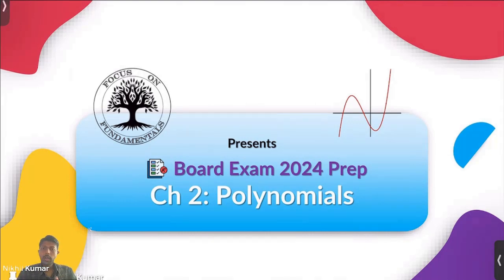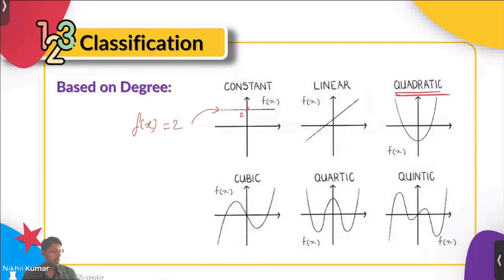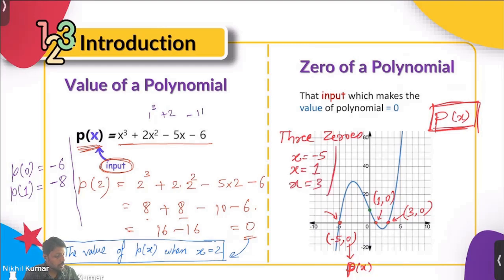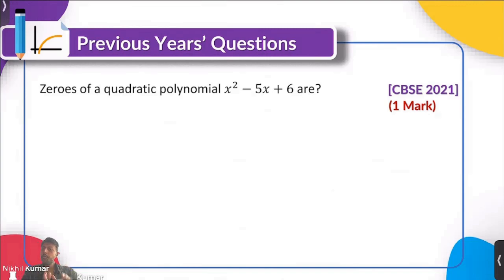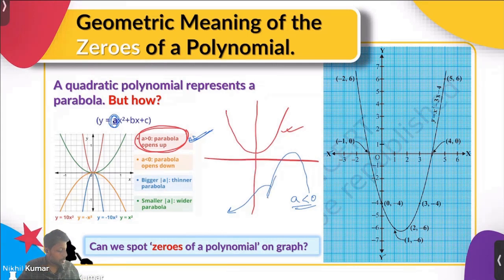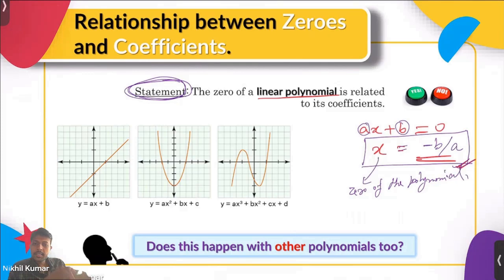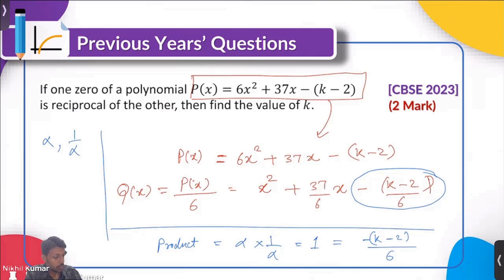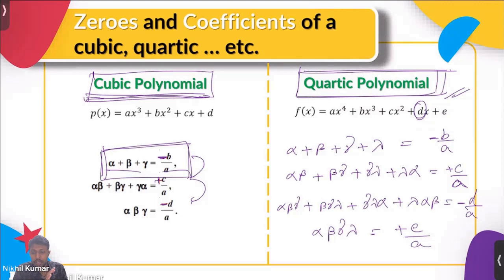Polynomials One Shot Revision | CBSE Class 10 Maths | DAY BEFORE EXAM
Master Class 10 Polynomials in 1 Hour: CBSE Board Exam 2024 Revision Tutorial. In this ONE hour ONE chapter revision series, we master NCERT Mathematics Chapter 2 Polynomials through a quick recap of all concepts and formulae, and by solving previous years board exam questions related to each subtopic.

00:00 - One Shot One Hour One Chapter | Introduction
00:20 - General or Standard Form of a Polynomial | Grade 9 Math
04:30 - Classification of Polynomials based on Degree
08:38 - Graphs of Polynomials: Linear, Quadratic, Cubic, Quintic
10:35 - Value of a Polynomial
13:54 - Zeroes of a Polynomial
16:41 - Count the Number of Zeroes from Graph of a Polynomial
19:36 - CBSE Board Exam 2008 Solution Polynomials
23:52 - CBSE Board Exam 2009 Solution Algebra
26:08 - CBSE Board Exam 2020 PYQ Solutions
27:52 - CBSE Board Exam 2021 Question Paper Solutions Algebra
33:33 - Geometric Meaning of Zeroes of a Polynomial in Detail
35:53 - Understanding a Parabola
41:05 - Count the Roots of a Quadratic Equation
45:08 - CBSE 2021 Question Solved
45:30 - Relationship between Zeroes and Coefficients
51:38 - CBSE Board Exam 2010 PYQ Solutions Math Class 10
53:43 - CBSE Board Exam 2023 Question Paper Solution Maths
56:32 - CBSE 2023 Question
1:00:53 - Zeroes and Coefficients of a Cubic Polynomial

Ace Your CBSE Class 10 Maths Exams (Feb-Mar 2024) with This 1-Hour Polynomials Revision Tutorial! Are you a Class 10 student stressed about the upcoming CBSE board exams? Master Chapter 2 Polynomials one-hour revision tutorial.

Key Subtopics Covered:
➕ Finding the Zeroes of a Quadratic Polynomial
📈 Introduction to the Graphs of Linear, Quadratic, Cubic Polynomials

Previous years' CBSE board exam questions solved step-by-step: Learn strategies to tackle these questions with ease in 2024 Boards.
Focus on fundamentals: Solidify your understanding of key concepts and solve complex problems with ease.
Clear and concise explanations: Learn from IIT Kanpur alumni who breaks down difficult concepts into easy-to-understand steps.
Boost your confidence: Approach the exams with a positive mindset knowing you've covered everything you need to know.